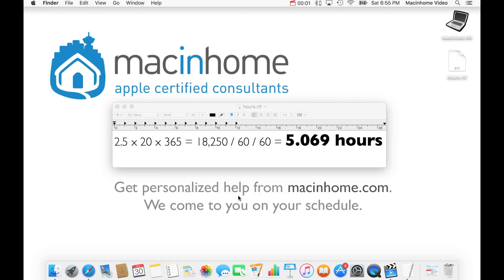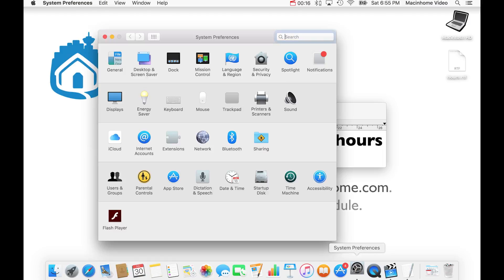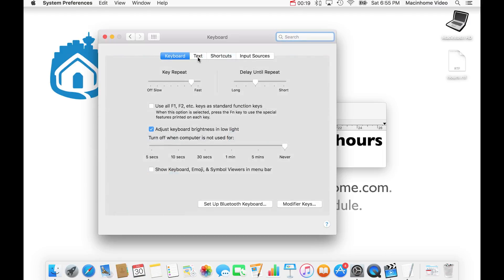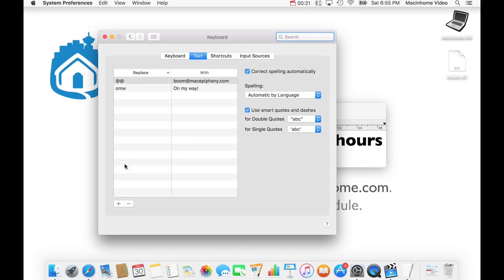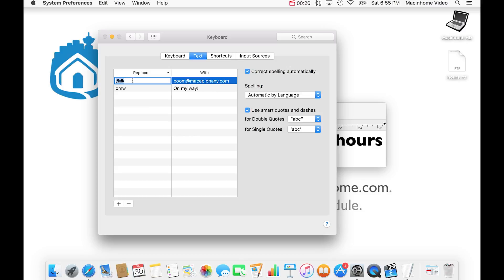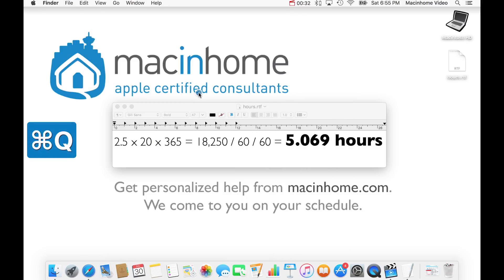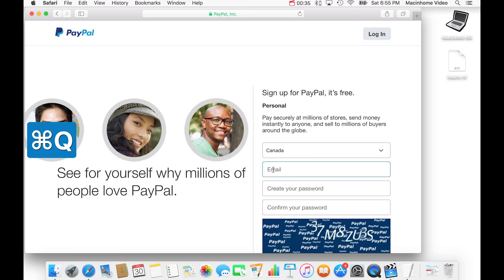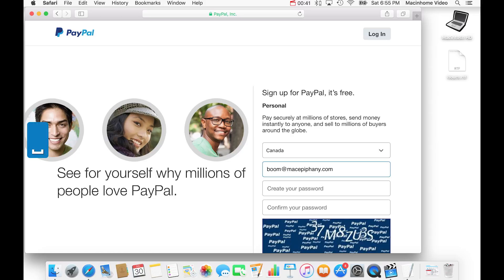How to stop typing your full email address over and over on a Mac!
It even syncs to your iPhone!!! Enjoy all that new free time with the Text Replacement feature.  ;)